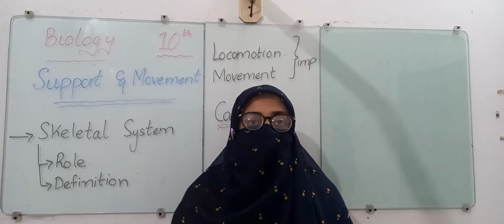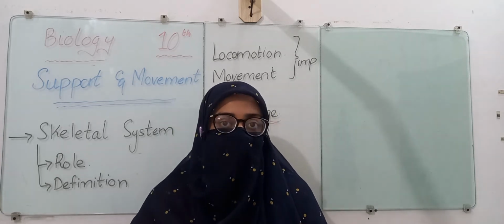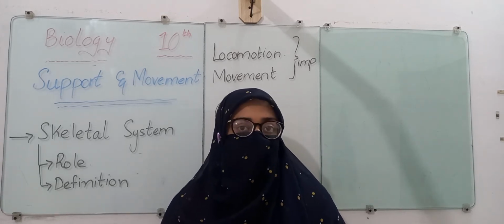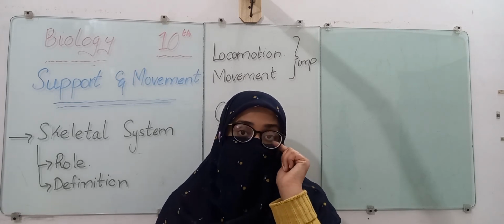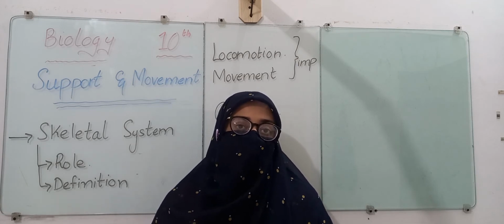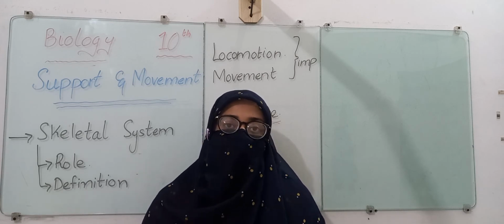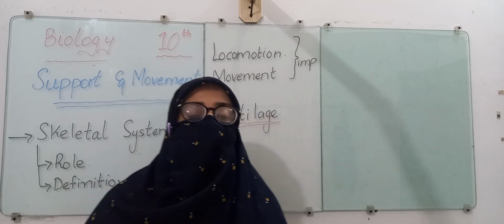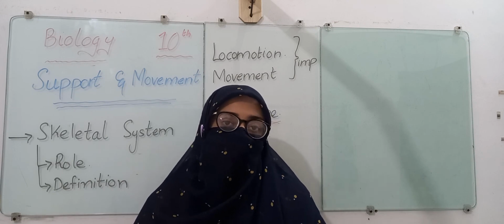Support and Movement (English Medium)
Definition
Explanation
Role of Skeleton